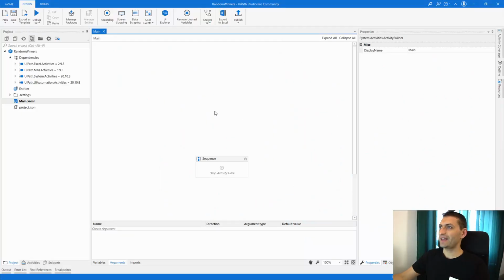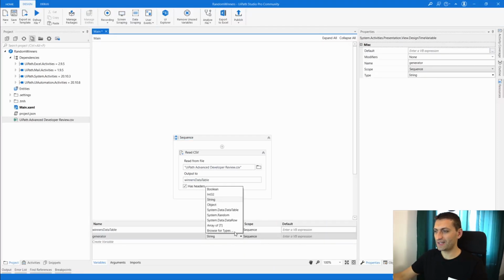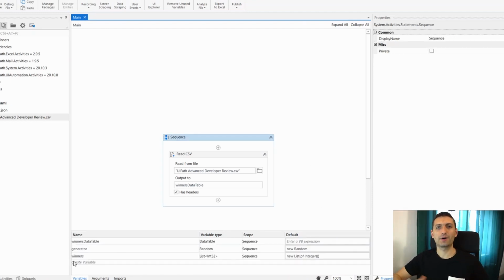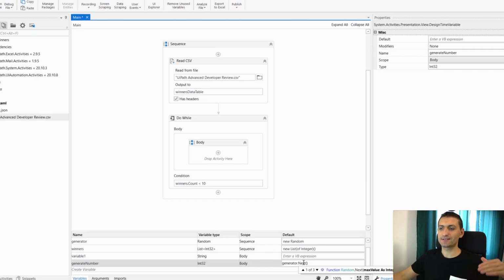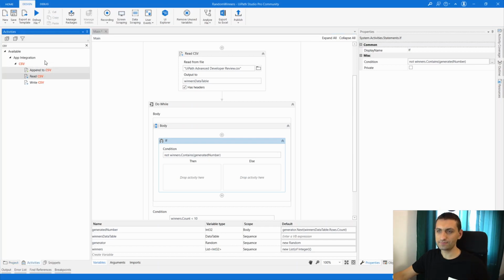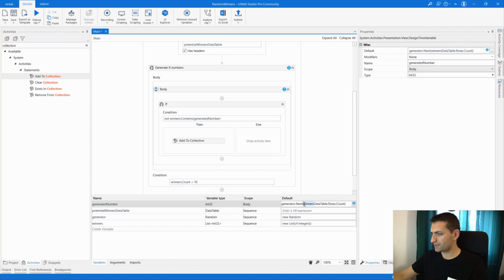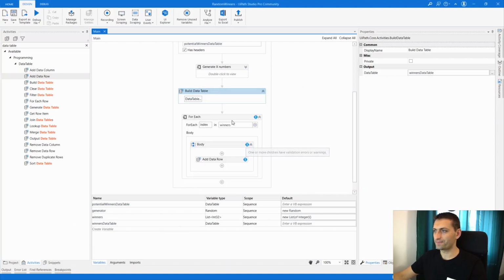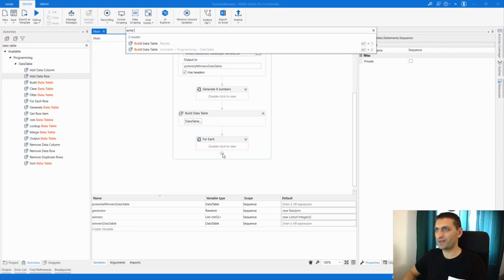UiPath how to randomize lines from Excel | UiPath Tutorial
In this video, I will show you how you can randomize lines from Excel and write another Excel file. This robot I have used to choose the winners of the UiPath Developer Advanced Diploma Contest

If you want to get the UiPath Developer Advanced Diploma: 100%